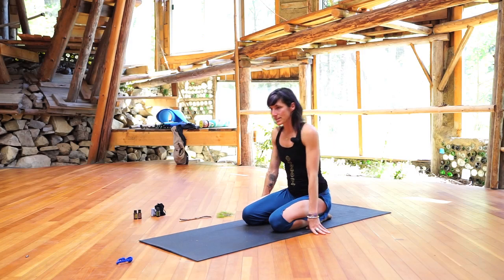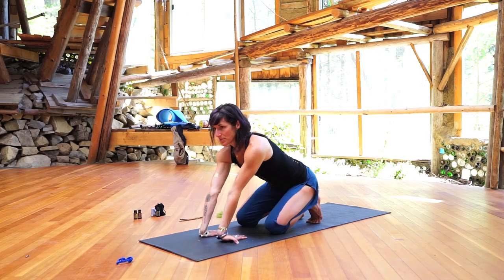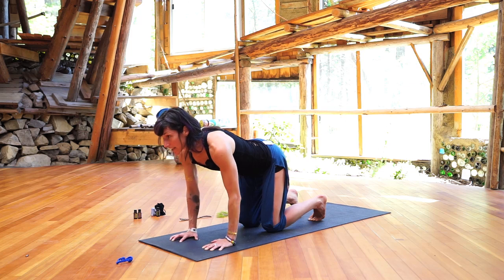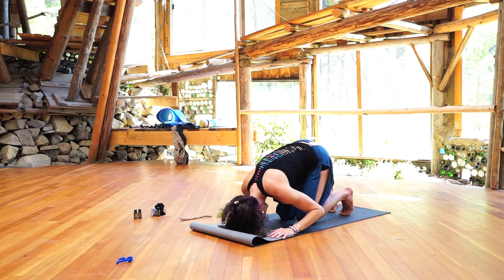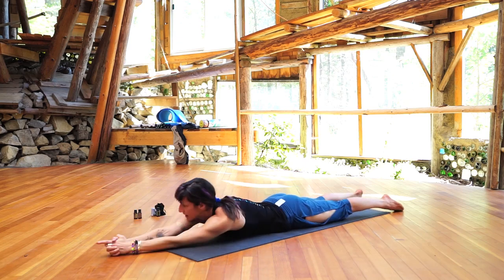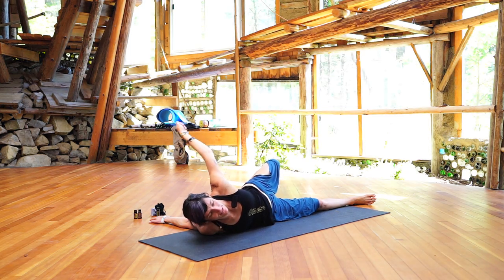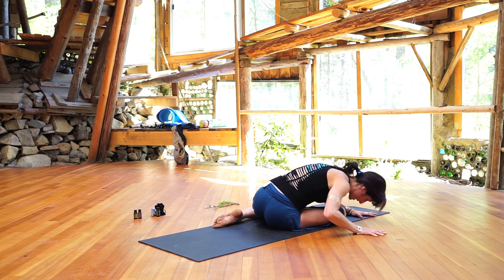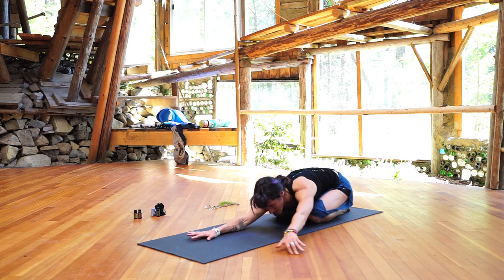Kinesiology for poi spinning: Full class - follow along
Here's an in-depth kinesiology-for-poi class with Summer Huntington. This is a follow-along class, so get comfortable and ready for moving your body! to learn more about Summer and what she teaches!

►Big News! I've added my step-by-step course, Learn and Master the Fundamentals of Poi, to my members section, right here on YouTube!